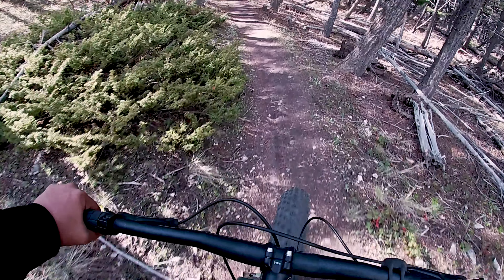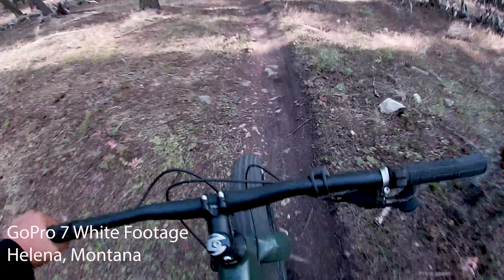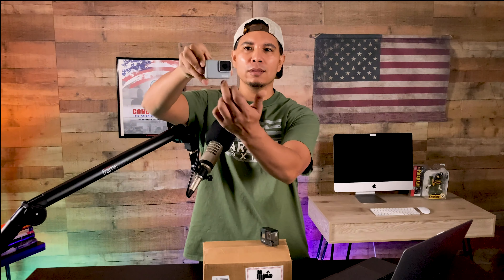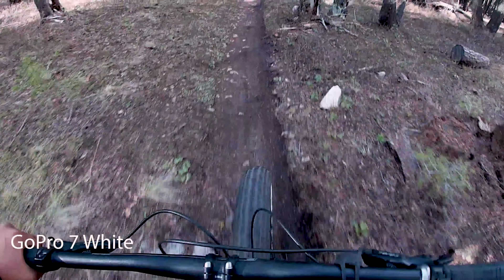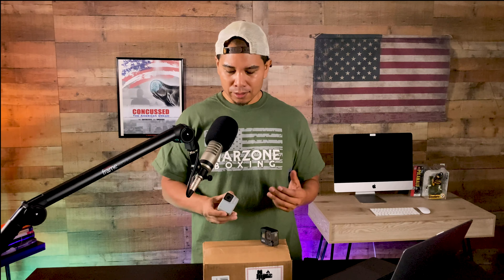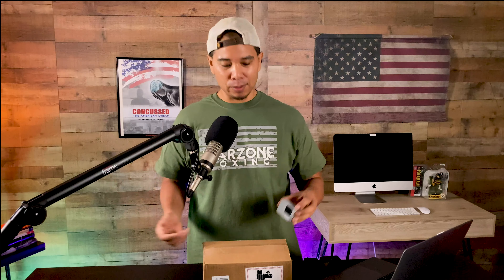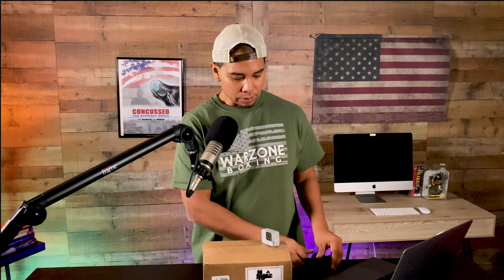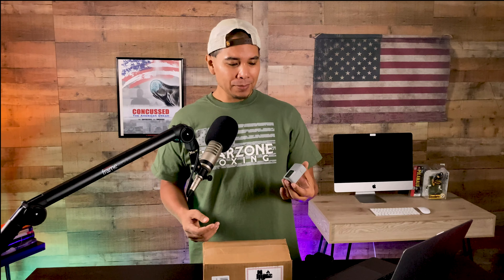GoPro 7 White -- Buy, Sell, or Keep it in 2021?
The GoPro 7 White was released in Sept. 2018. Now, over two years old, what should you do with it? Is it worth grabbing one.

Here's some thoughts on that.